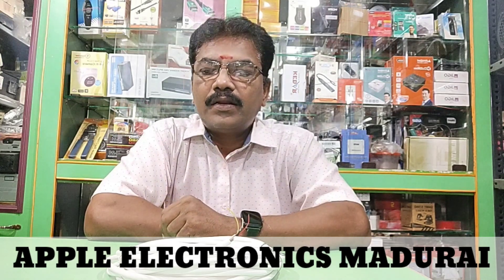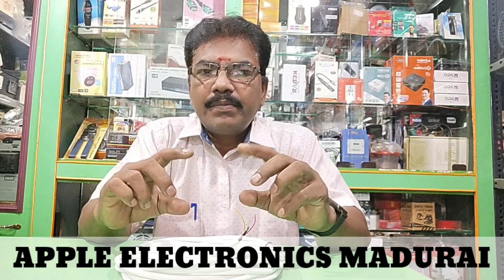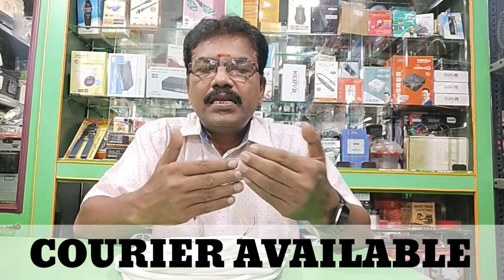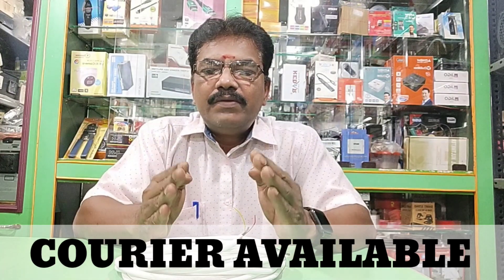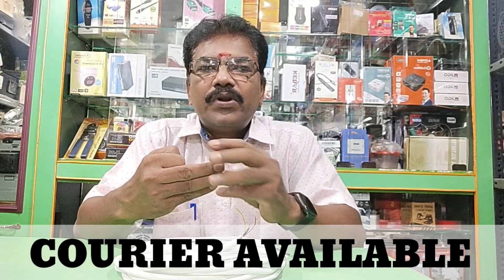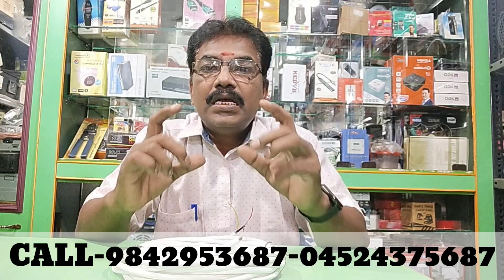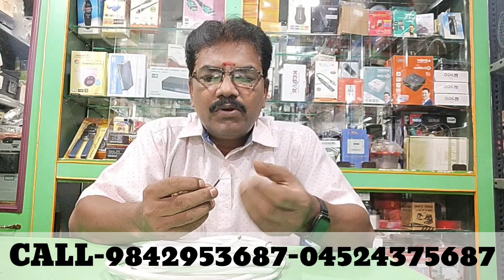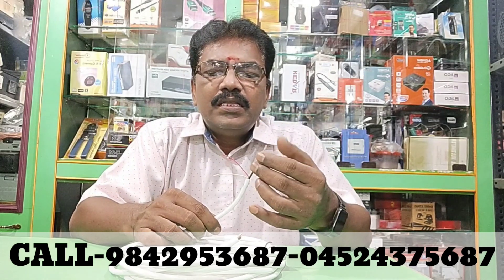1 set top to 2 LED TV.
SHOP INFO
👉APPLE ELECTRONICS
 H.O : 70C kaka thoppu street , oppo - Muta office , madurai , tamil nadu 625001 .
B.O - 54, west perumal maistry Street , madurai 625001 .